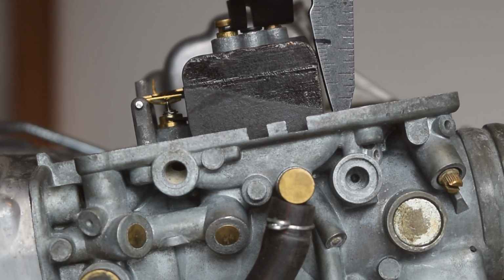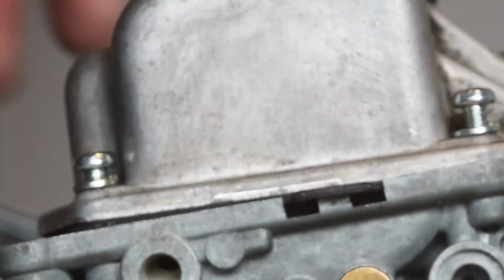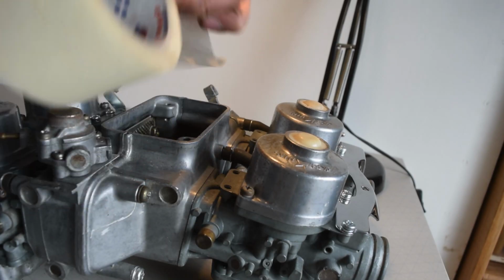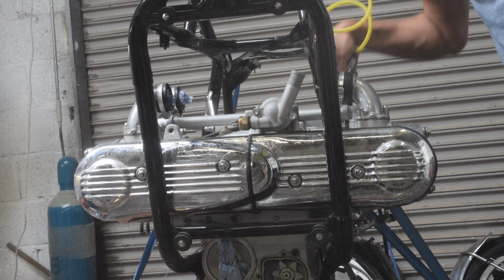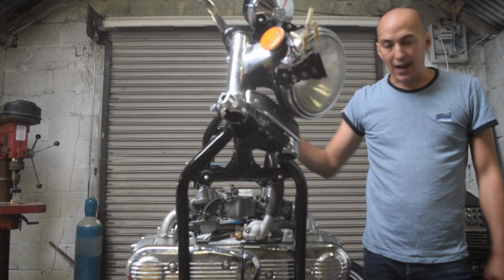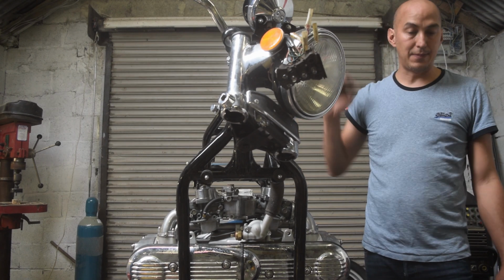Honda GL1000 Goldwing 1978 - Restoration - Carburetor Revisited & Setting Float Height - Part 7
This bike has been sitting idle for 30 years, it's time to bring it back to it's former glory.
This week I'm fixing a problem with my reassembling of the carburetors in part 5.  I also forgot to set the height of the float, so I did this before fitting the carbs back on the engine.

I'll be featuring more Goldwing content soon, and the work will hopefully be more interesting.